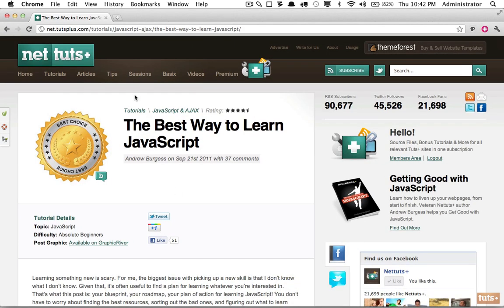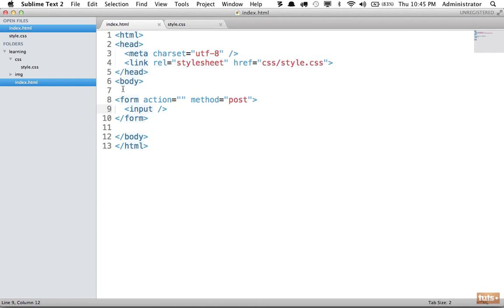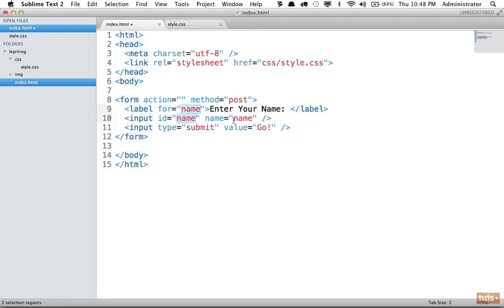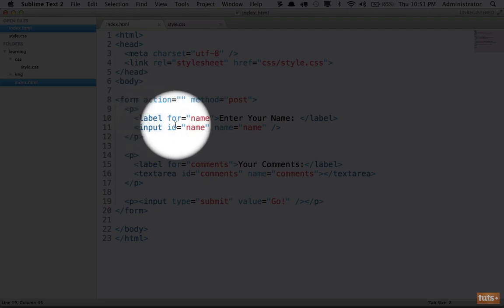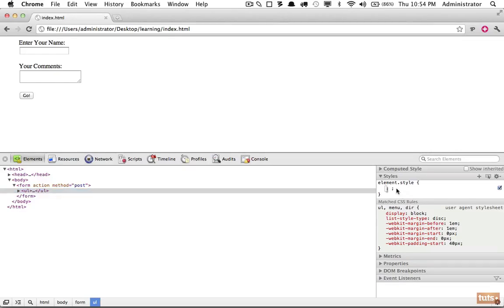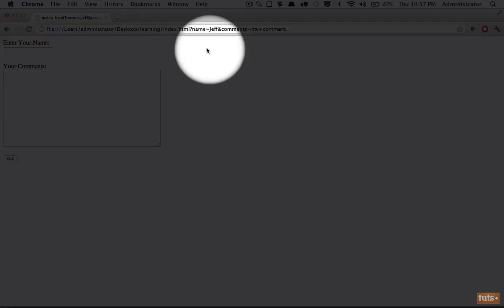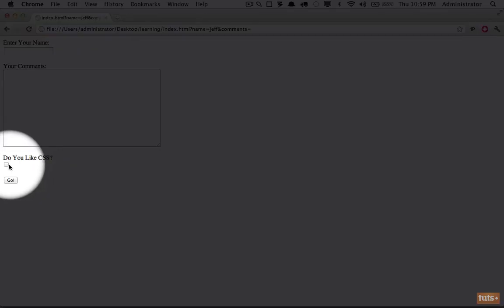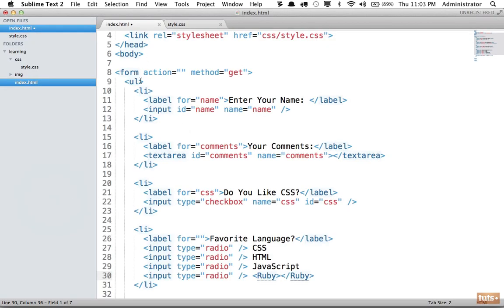Day 17 Introduction to Forms